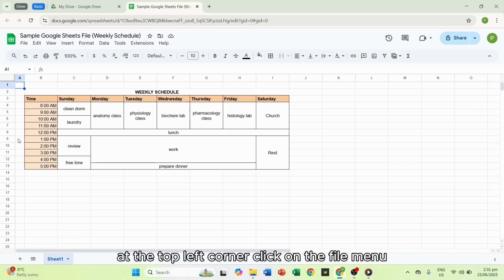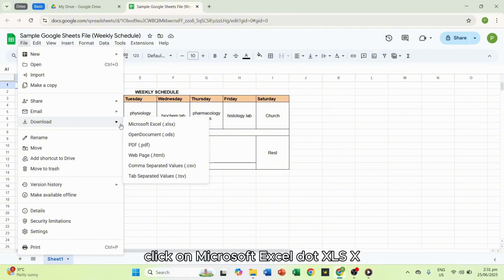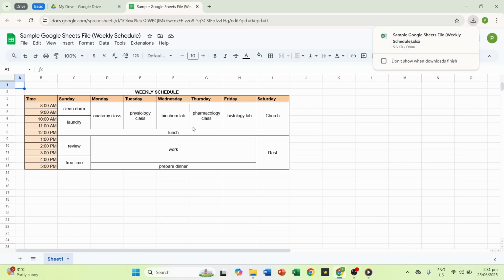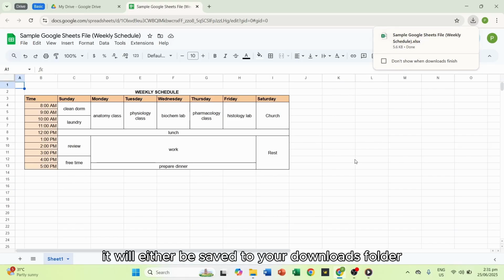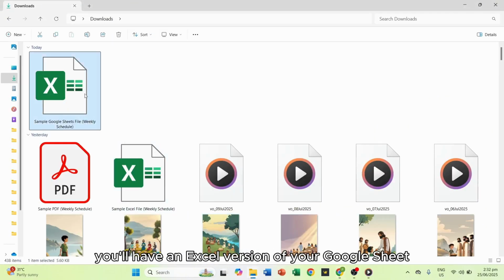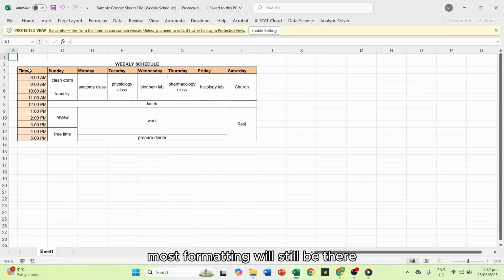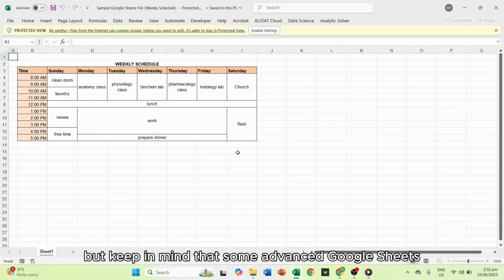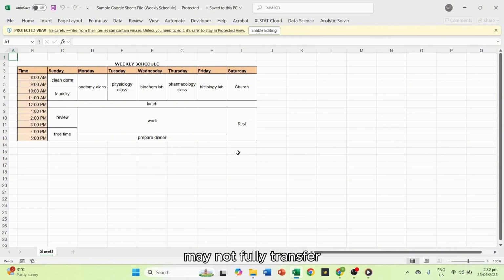How to Convert Google Sheets to Excel [Quick Guide]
Learn how to download a Google Sheets file as an Excel spreadsheet in .xlsx format. This tutorial covers how to export Google Sheets to Excel for offline editing and sharing.